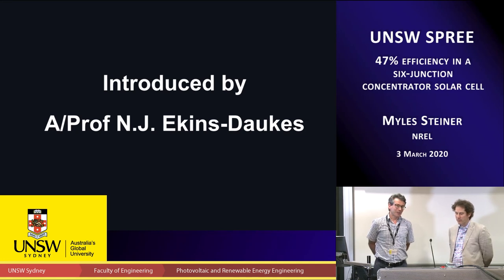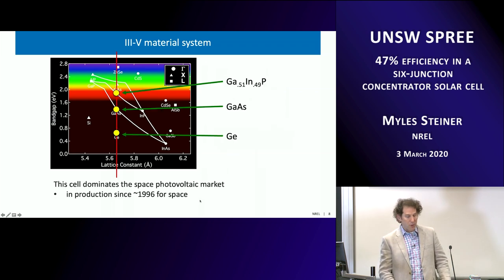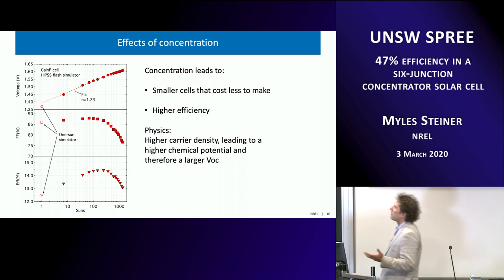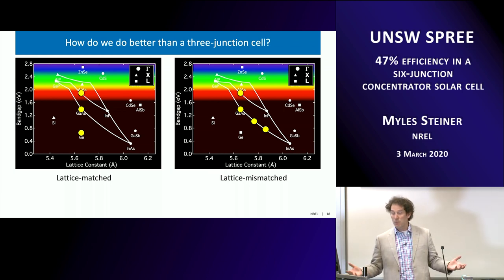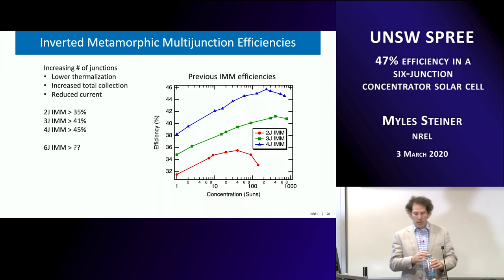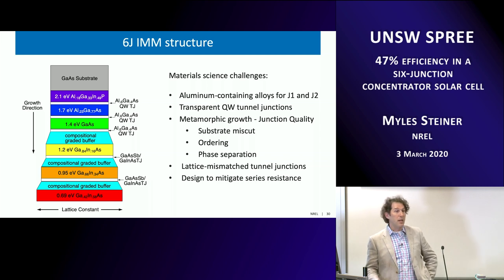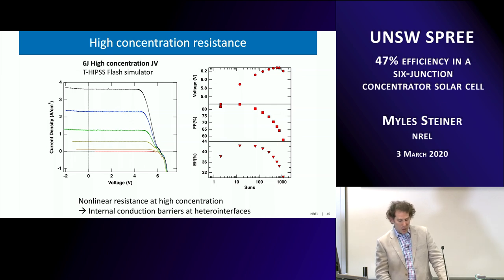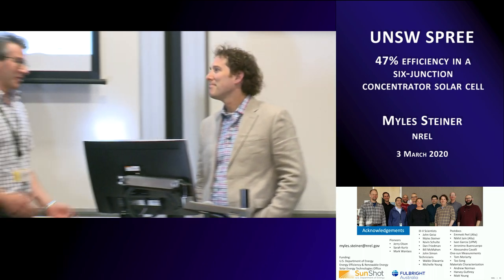UNSW SPREE 202003-03 Myles Steiner - 47% efficiency in a six-junction concentrator solar cell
47% efficiency in a six-junction concentrator solar cell

Myles Steiner
National Renewable Energy Laboratory (NREL)

ABSTRACT:
We have demonstrated six-junction III-V solar cells for operation at high concentration, with a record power conversion efficiency of 47.1% at 143 suns. When re-tuned to the global spectrum, a variant of the cell had an efficiency of 39.2% at one sun. The inverted metamorphic multijunction (IMM) architecture spans the wavelength range of 350-1800 nm, and includes three lattice-matched and three lattice-mismatched junctions. I will describe some of the materials challenges associated with metastable alloys and lattice-mismatched epitaxy, and our efforts to reduce series resistance.

SHORT BIOGRAPHY:
Myles Steiner is a Senior Scientist at the U.S. Department of Energy’s National Renewable Energy Laboratory (NREL), in Golden, Colorado, where he leads research projects on high efficiency III-V solar cells for electricity generation, energy storage and hydrogen production applications. In 13 years at NREL, he has worked on enhanced photon recycling and luminescent coupling in multijunction cells, growth and ordering of lattice-mismatched GaInP and GaInAs solar cells, mechanical stacking and lateral spectrum splitting multijunction designs, and strain-balanced quantum well solar cells. Myles completed his Ph.D. in Applied Physics at Stanford University in 2006, where he studied superconductor-insulator phase transitions in homogenously disordered superconductors. He is currently visiting the University of New South Wales in Sydney, Australia for three months as a U.S. Fulbright Scholar.